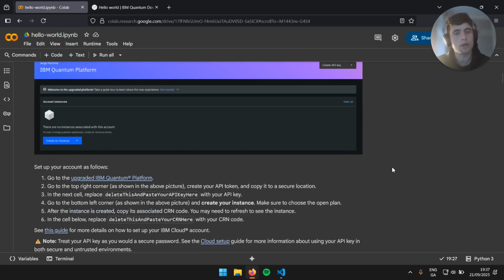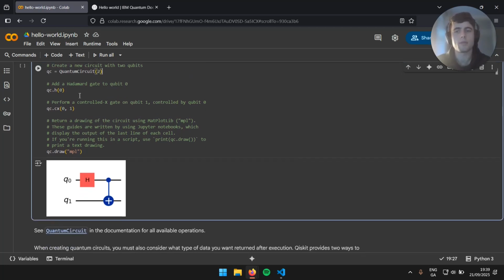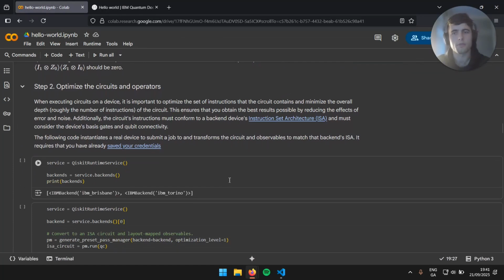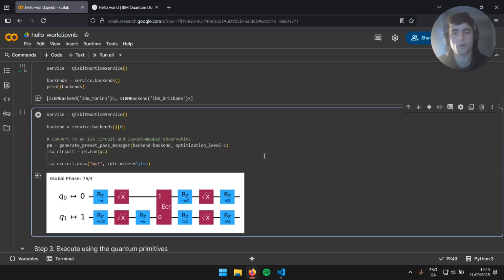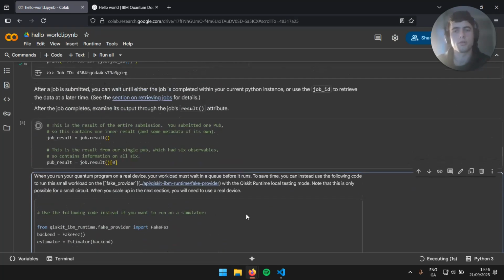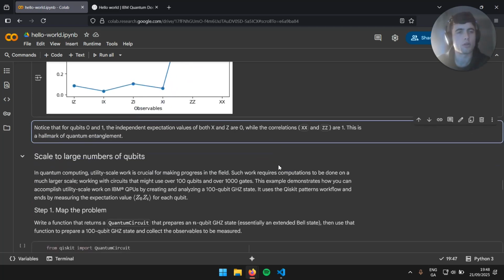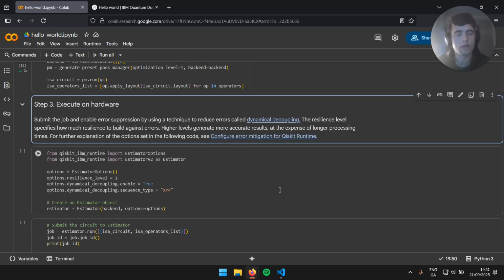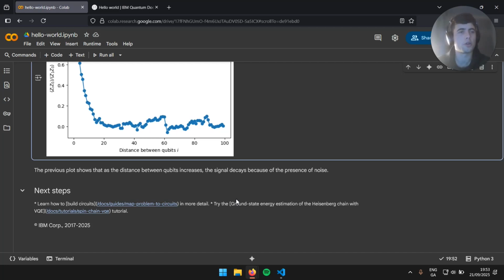Qiskit Fallfest #3: Beginning with Qiskit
In this video, Niall explains the basics of using Qiskit. With this series of videos, we hope to provide you with helpful tools for taking part in Qiskit Fallfest 2025 events.